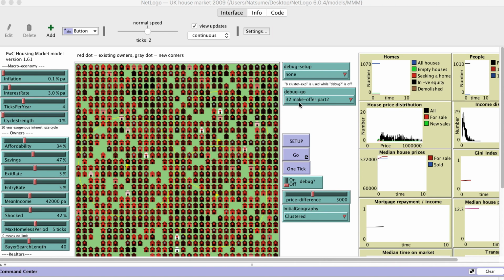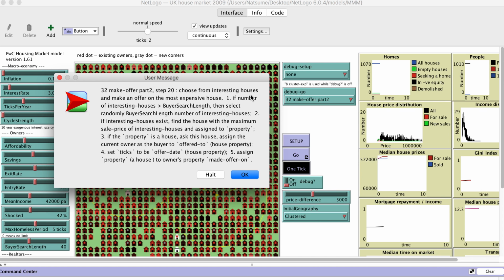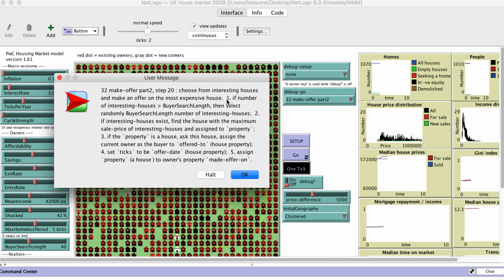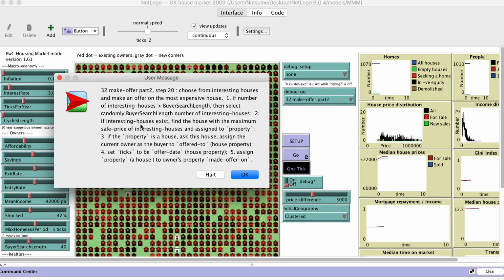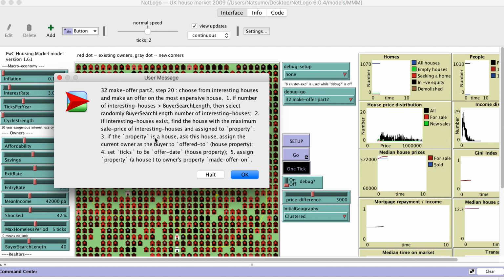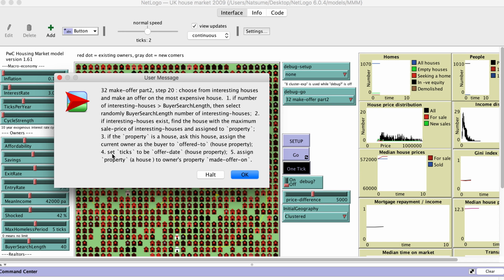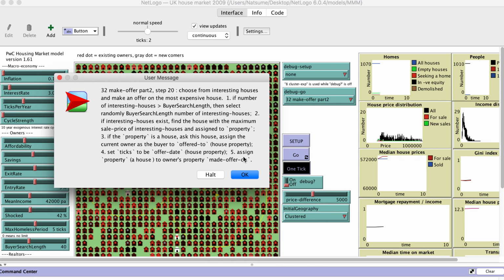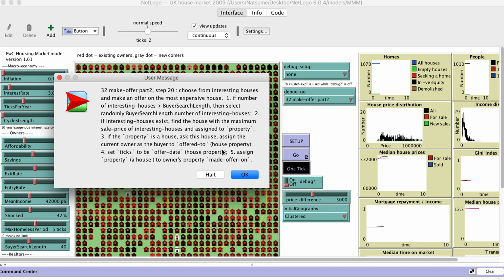25 step function make offer part 2